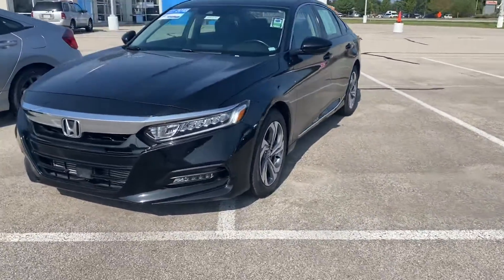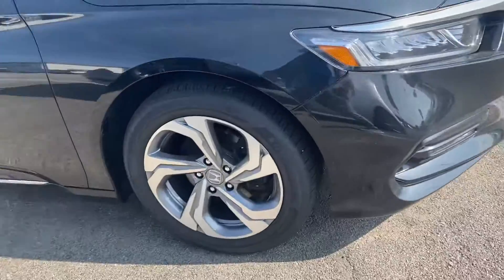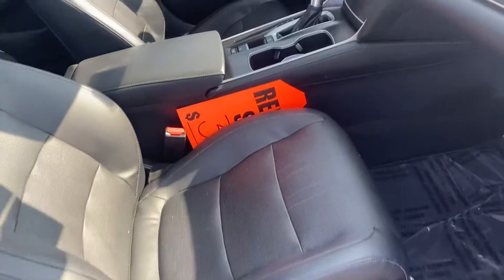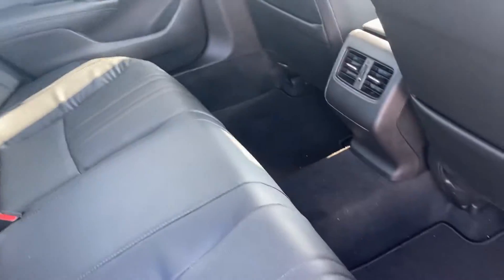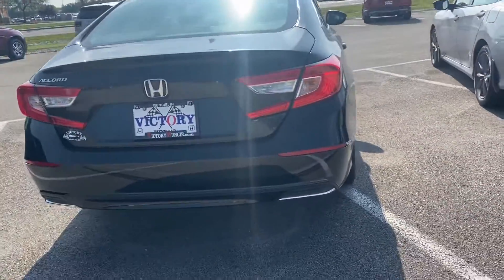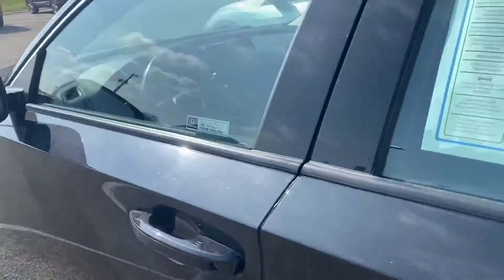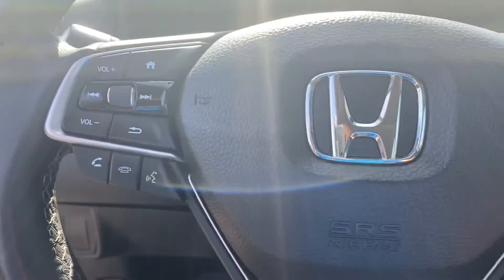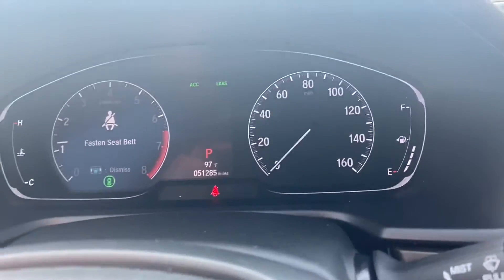18’ Accord exl